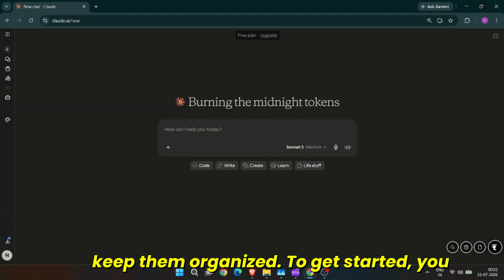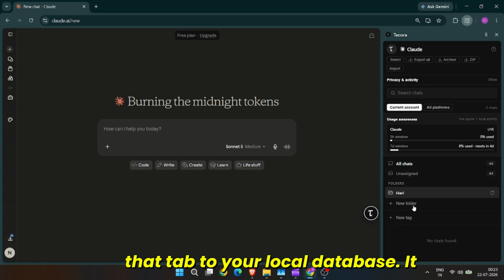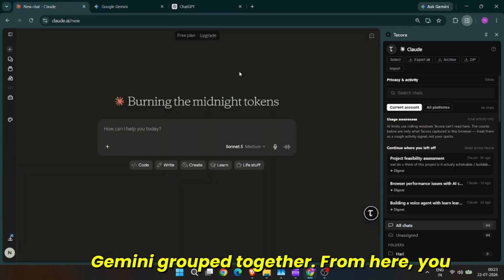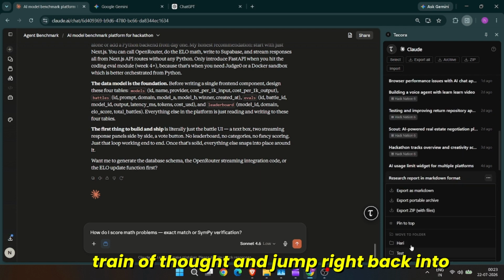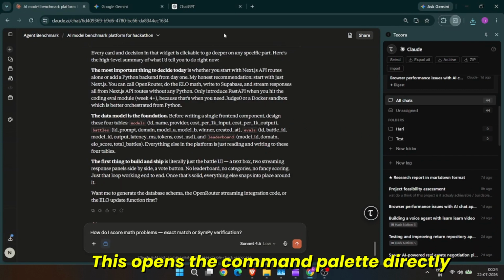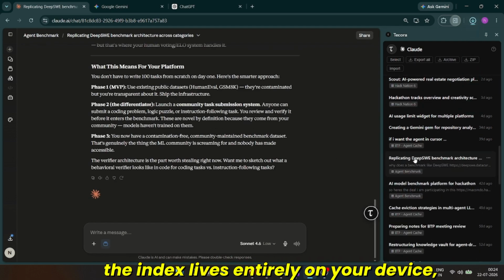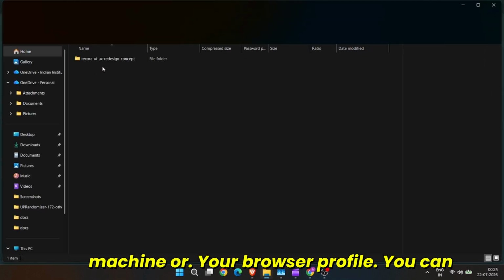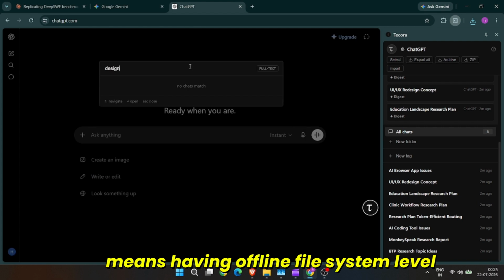Tecora - Magic for ur Ai in browsers